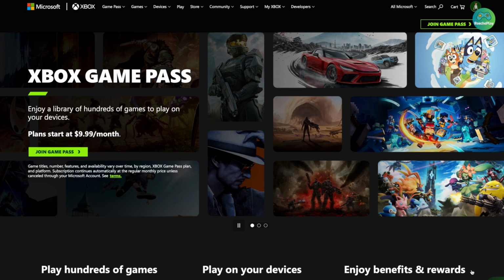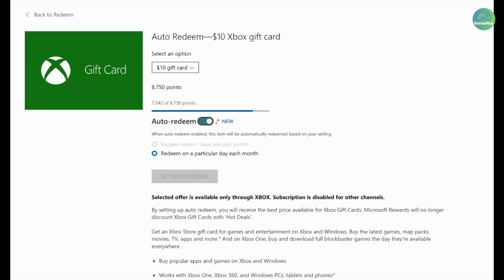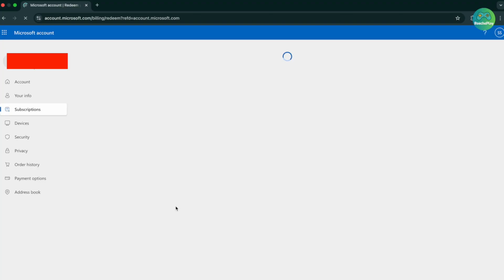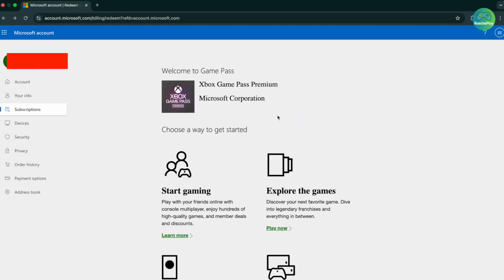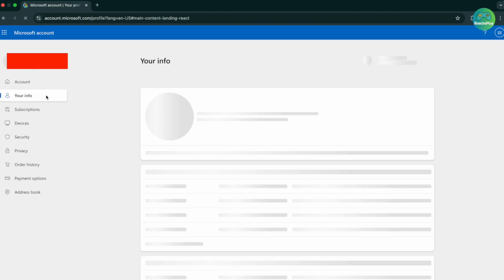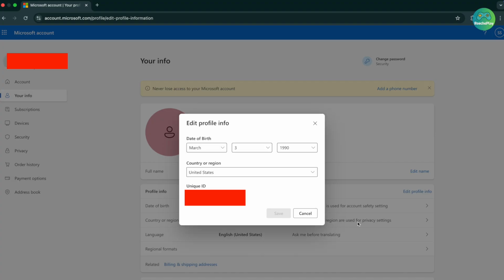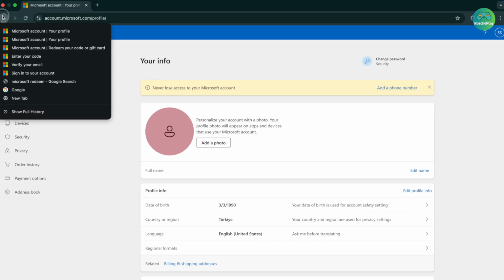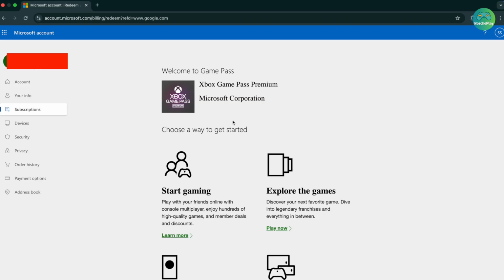How to Redeem Xbox Game Pass Without Credit Card and Claim Xbox Gift Card - No Change Store Region‼️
Learn how to use Xbox Game Pass without credit card and how to claim Xbox Game Pass without credit card. If you get redeem error, you need to change your store region country and no incorrect region use. The region in which your payment option was issued and your Store region need to match and it will trigger incorrect region error code so you need to update your settings to the region where you play game console PC windows laptop origin.